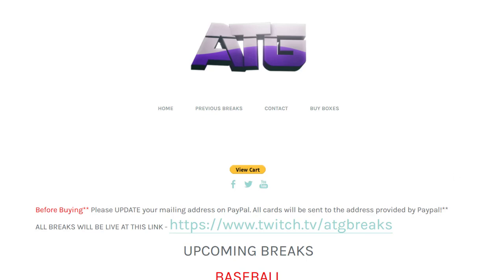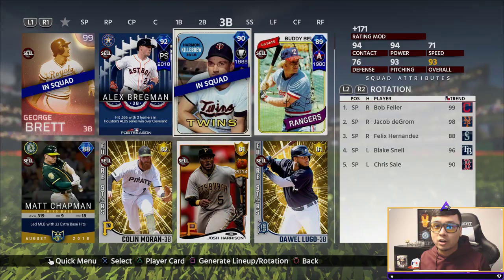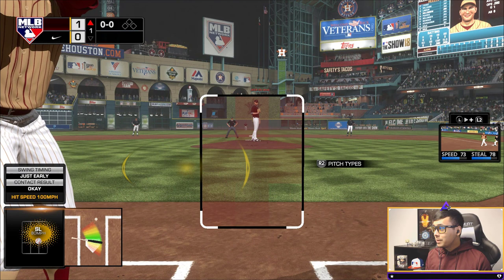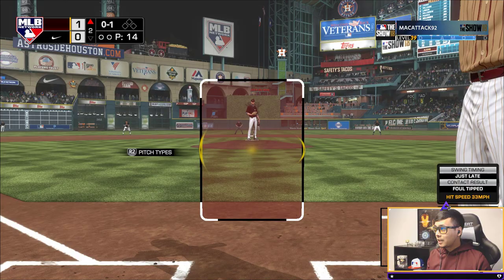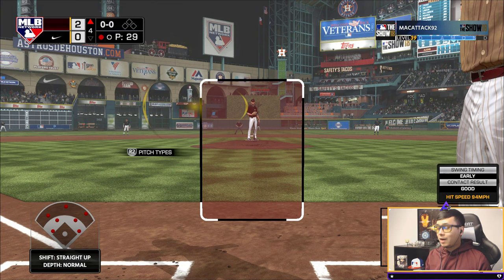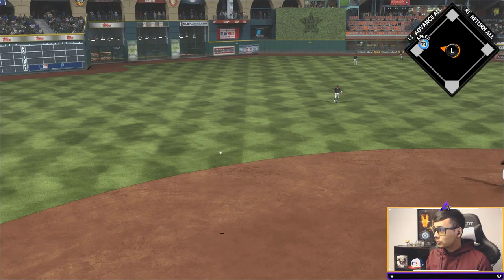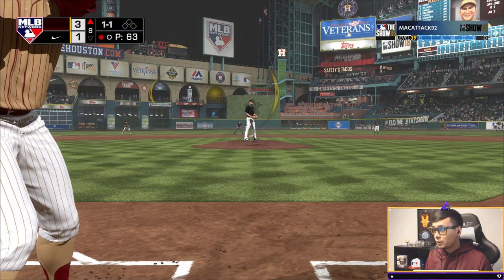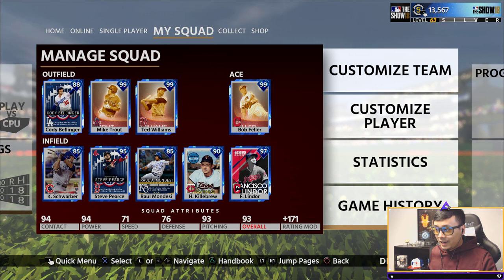NEW Diamond Harmon Killebrew "High Powered" Debut! MLB The Show 18 Diamond Dynasty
We get a really good card in Harmon Killebrew!

MY EQUIPMENT:
⇨Elgato HD60
⇨Face Cam
⇨Head Set